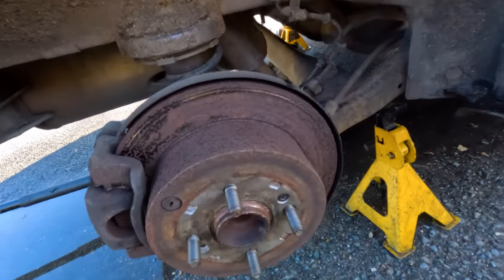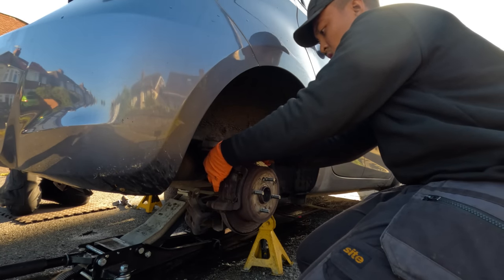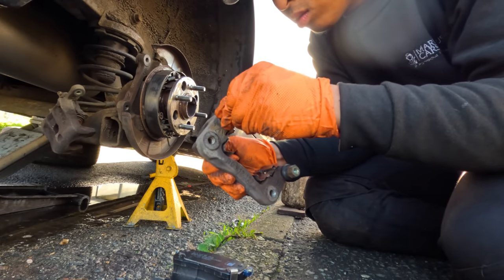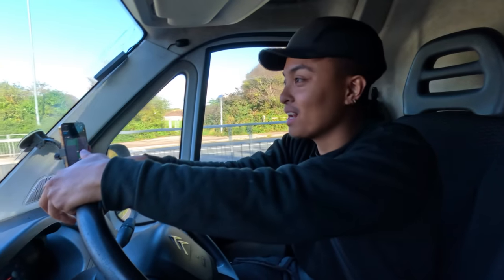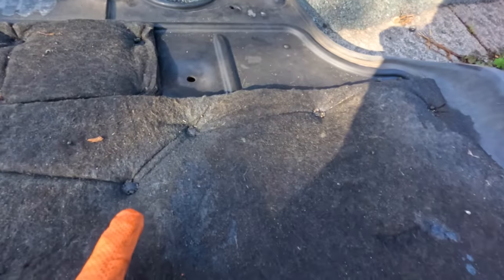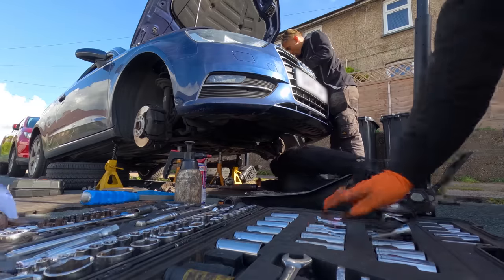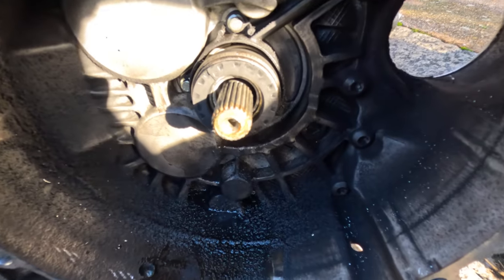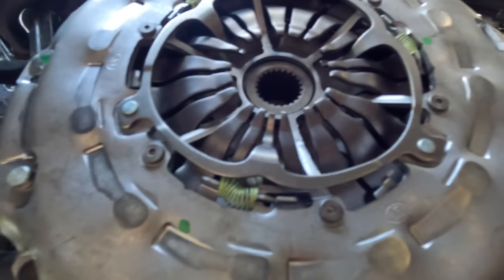WE DECIDED THAT WE ARE GOING TO... | Audi A3 Clutch Replacement | Kia Rear Brakes | Mobile Mechanic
It's was a very exciting day for... LET'S JUST SAY 🥴

Today, we started off the day by replacing rear brake discs and pads on a 2012 Hyundai i20. This one surprised me the most. I couldn't believe that the customer is still alive and well after seeing his brake discs like that. Wouldn't have skidded, surely?

Next stop is a clutch and dual-mass flywheel replacement on a 2015 Audi A3. The customer only came down to Brighton to visit friends and watch a gig, but unfortunately for him, his concentric slave cylinder failed, causing him to get stuck in Brighton. His car is now ready to go back up North.

DETAILS
Must be located within 45 mins of these locations.

1st Day.  Edinburgh
2nd Day. Newcastle
3rd Day. Leeds
4th Day. Nottingham
5th Day. Leicester

All bookings will require a call-out deposit.

DETAILS

and fill in our enquiry form.